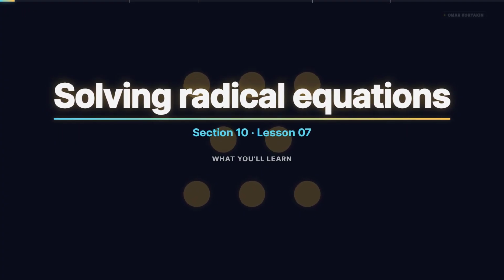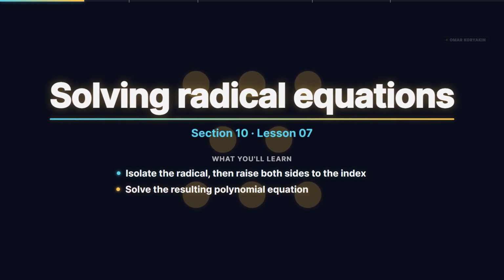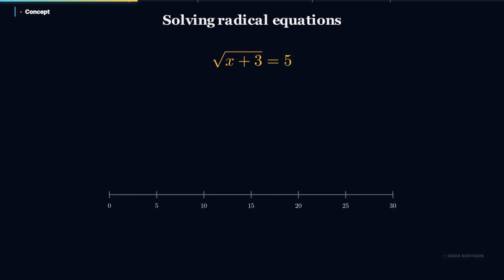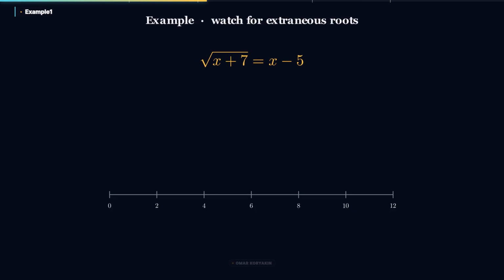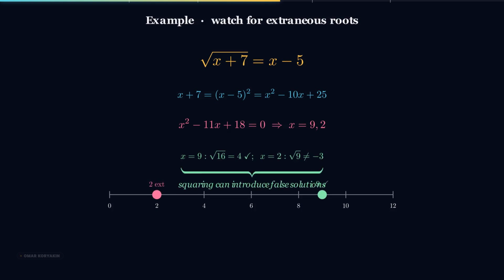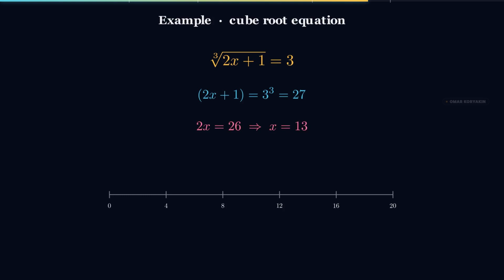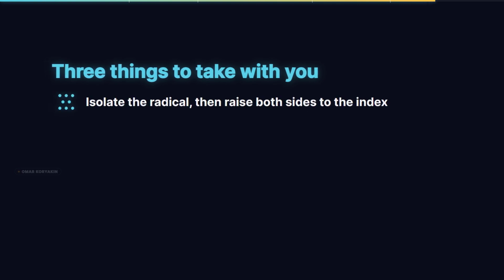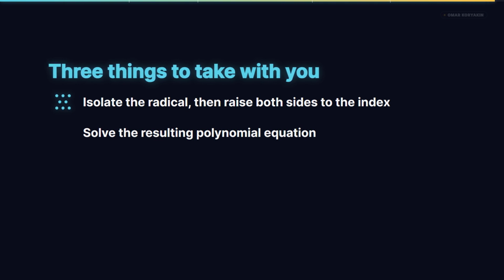Algebra Masterclass | S10E07: Solving Radical Equations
The fastest way to master Solving Radical Equations - explained step-by-step with zero skipped steps.

CHAPTERS
0:00 Introduction
1:41 Example 1
2:38 Example 2
4:08 Practice Problem